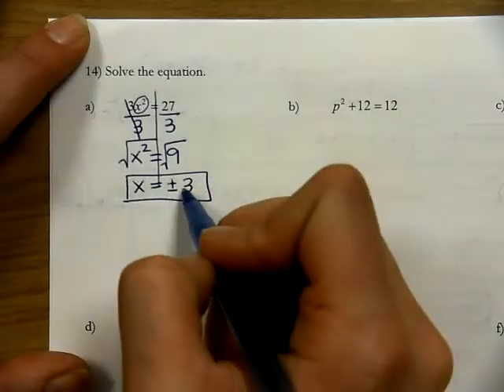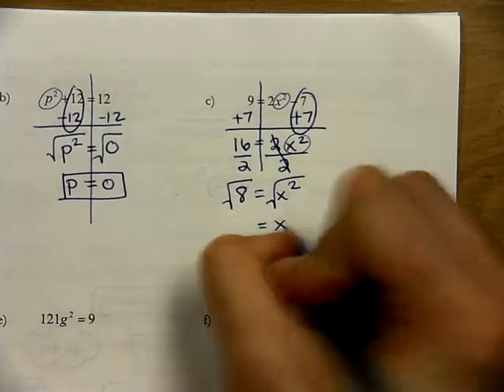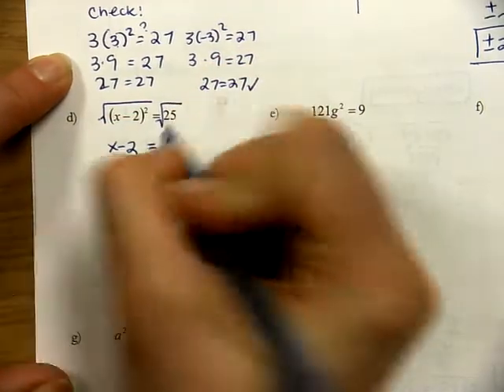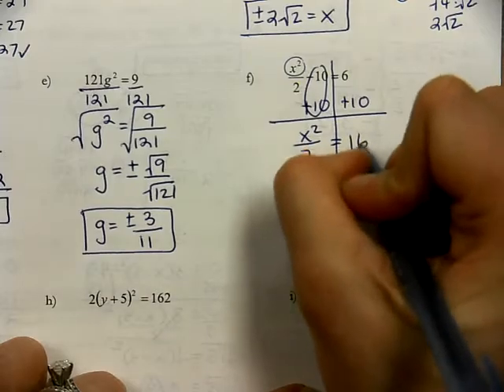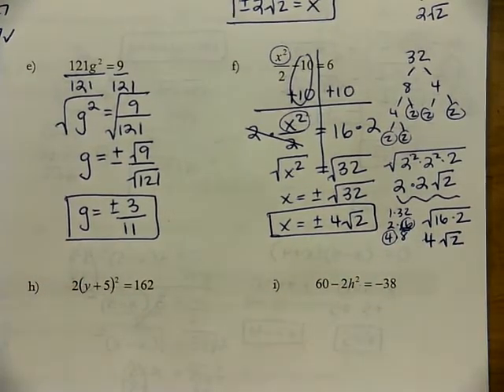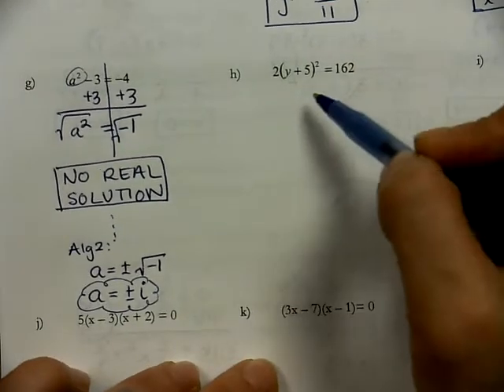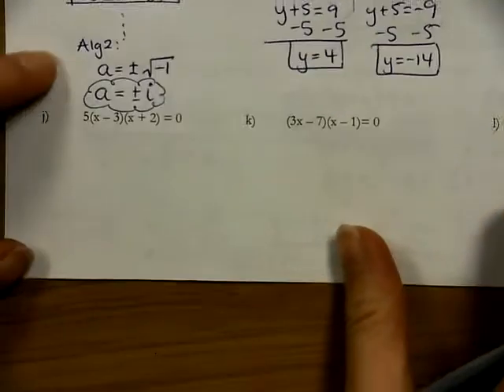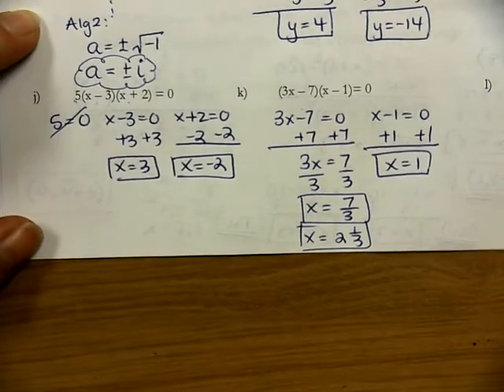7A 7B Review Page 4